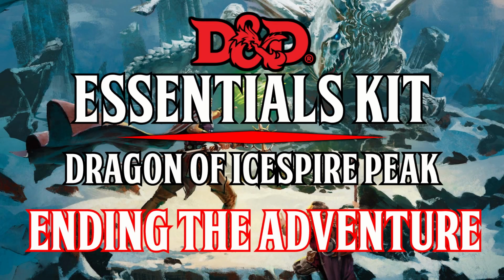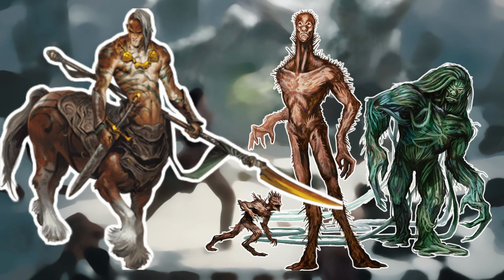Essentials Kit: Dragon Of Icespire Peak - Video Tutorial - Ending The Adventure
Looking to run the adventure Dragon Of Icespire Peak found in the D&D Essentials Kit? This video tutorial will walk you through the adventure.

Timestamps:
0:00 Introduction
1:53 Where Next?